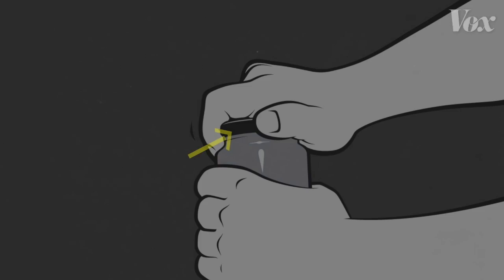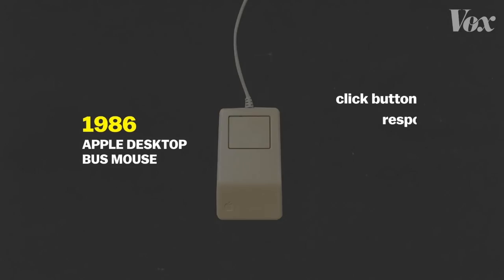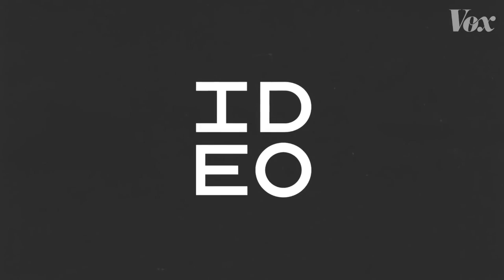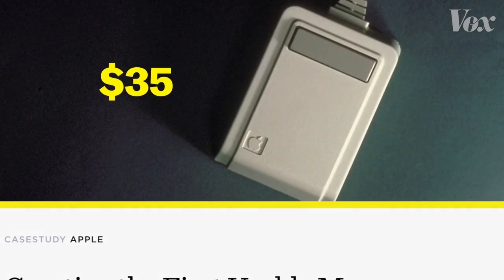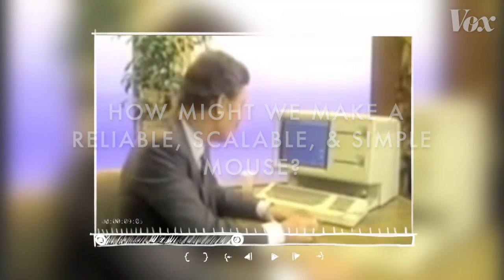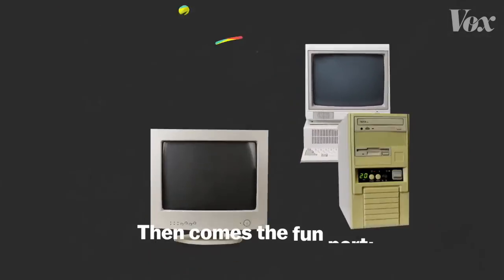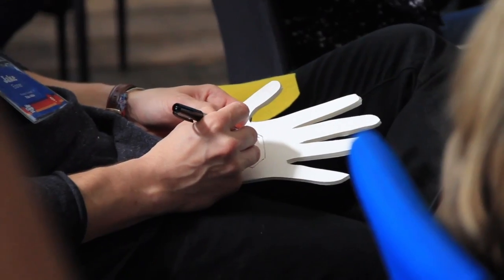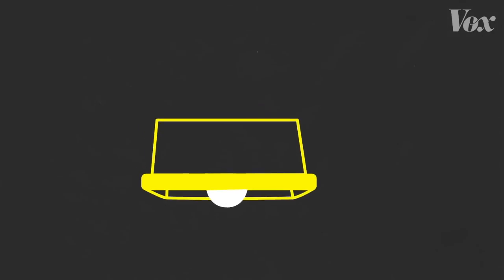Design Thinking Process